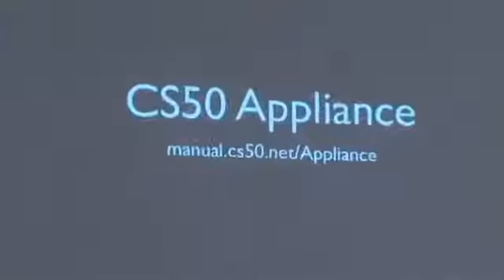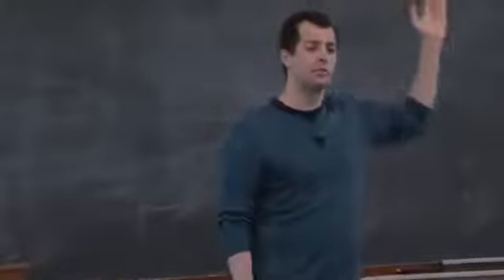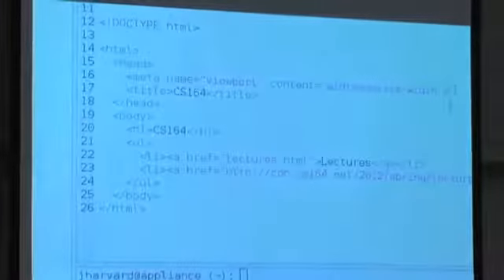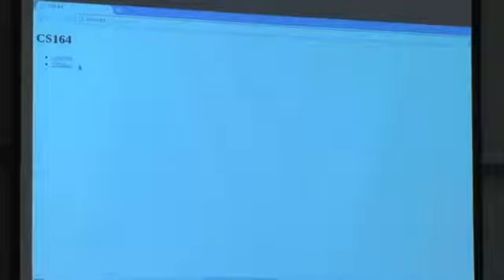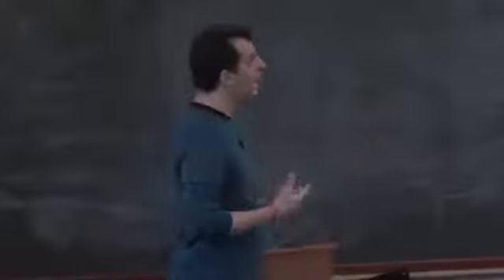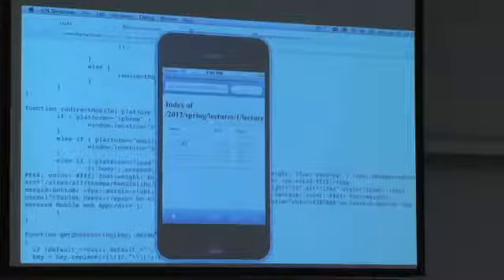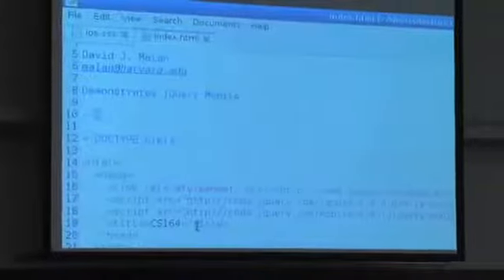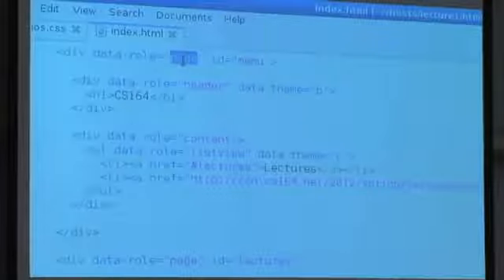iOS Programming Lecture 1 part 4 Mobile Software Engineering by David J Malan